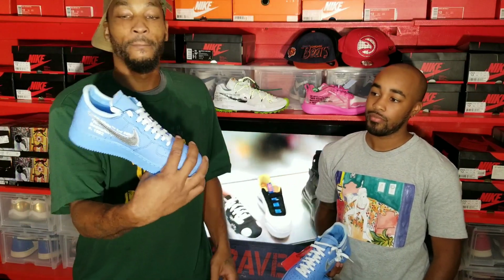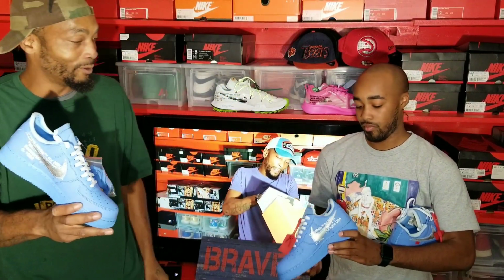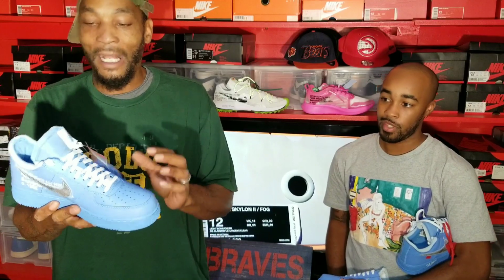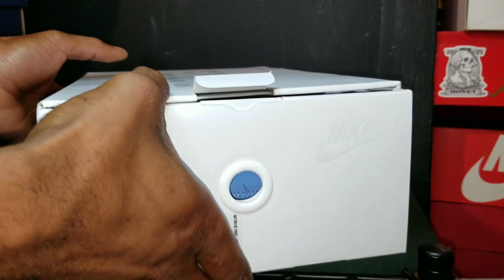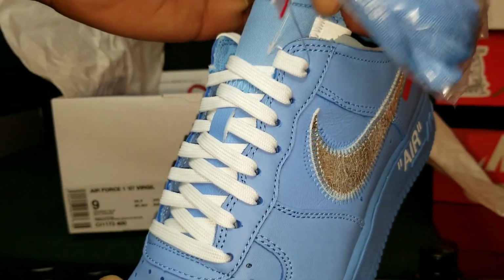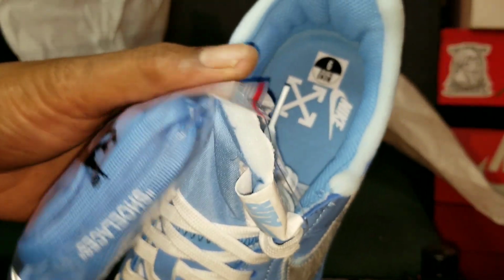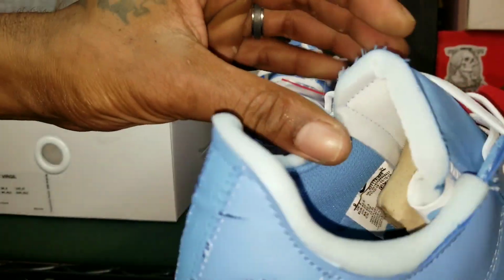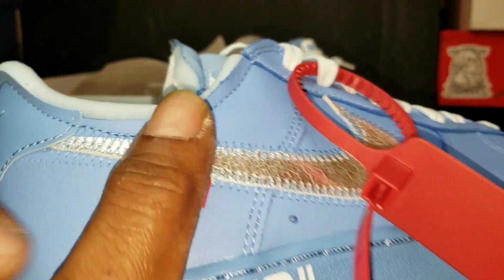Limited shoes unboxing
Must watch before you buy